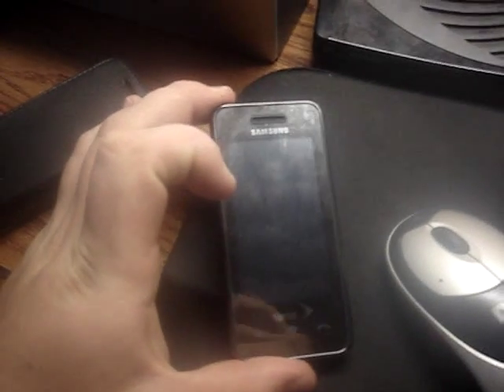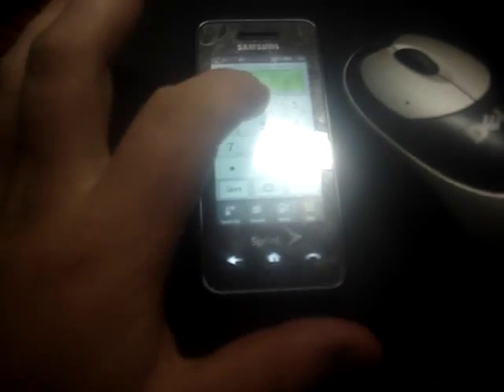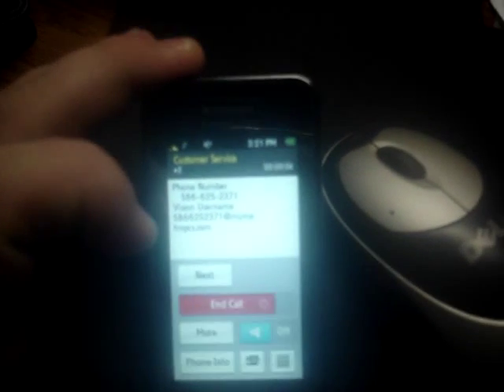How to get Internet/Web Browser on Flashed metro pcs Samsung Instinct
Samsung Instinct Web/WAP Settings (working 100%)

Step 1.

Remove your MicroSD card and plug the phone into your PC via USB cable then open QPST (QPST Configuration, then go to Start Clients and select Service Programming) and then read the phone.

Once you read the phone, go to the m.ip tab and change from mobile ip to simple ip. Then look at the first 2 user profiles under m.ip open each one up and change the Nai to , for both standard and tethered...
remove any ip address that you find in these 2 profiles. and remove any other profiles except the first 2.
also make sure both of them say enabled.

Now go to ppp config tab...
look at the tabs that say um and an... under these 2 tabs,, the user id should be tethered id should be the same,, password is metropcs in lowercase on both tabs, remove any dns ip address you find in either tab also. just make sure all ip address are blank.

once you are completed with this make sure you write to the phone and move on to the next step..

Step 2.

click on phone icon (on the phone)
click on the dialer..
enter ##3282#
click user name
click edit
enter your spc which should already be 000000 by now

Here are the settings:
SPI MN-HA "1234"
SPI MN-AAA "1234"
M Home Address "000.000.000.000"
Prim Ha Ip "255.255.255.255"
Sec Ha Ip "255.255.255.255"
Rev Tunneling "Off"
AAA Password "metropcs"
HA Password "metropcs"

click done and allow the phone to reboot...

Step 3.

Now do ##3282# again.. this time go to browser
click edit
enter spc
youll see gateway1 and gateway2, under both of these
you will see primary and secondary,,, set primary and secondary ip`s for both gateways to 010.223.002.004,, they will all be the same ip address,, and set the Port 3128and secure Port 0443 for all gatways to ,, hit done and reboot.